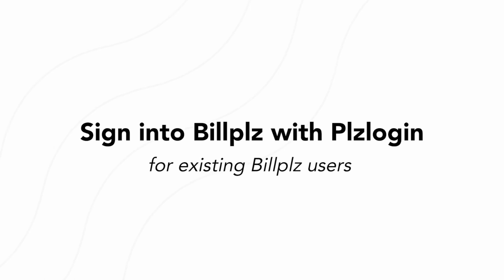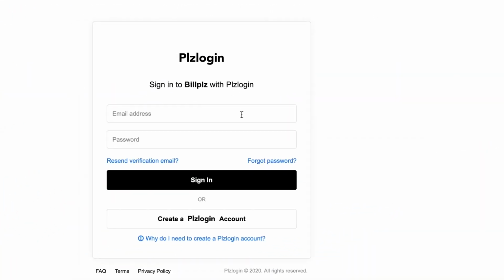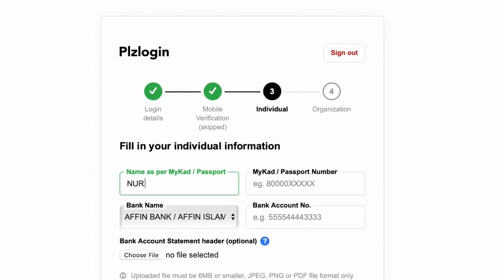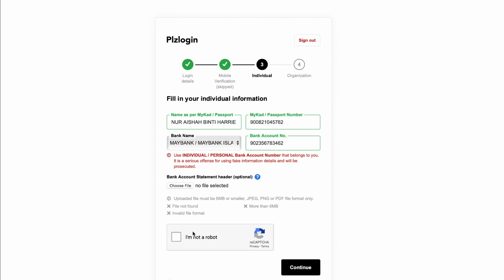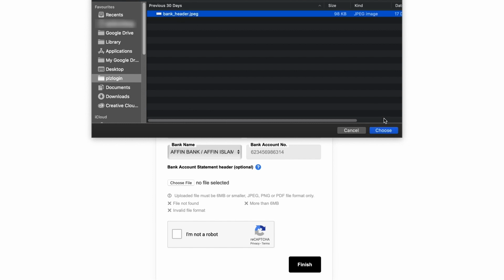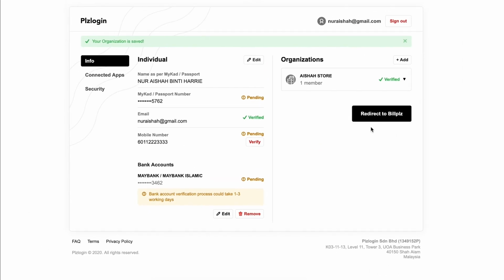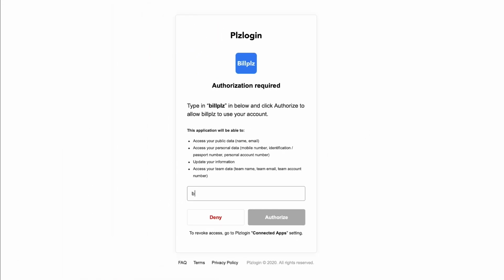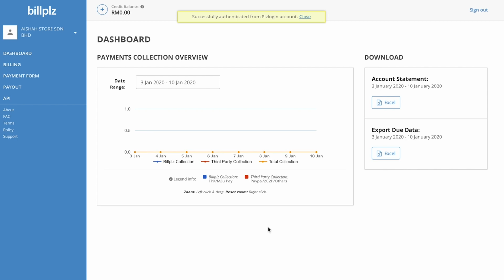Sign into Billplz with Plzlogin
In this tutorial, we will show you how to sign into Billplz with Plzlogin.